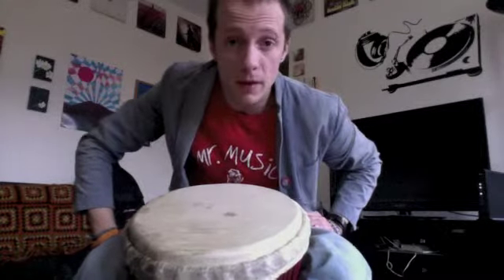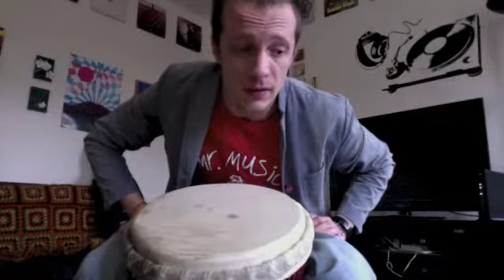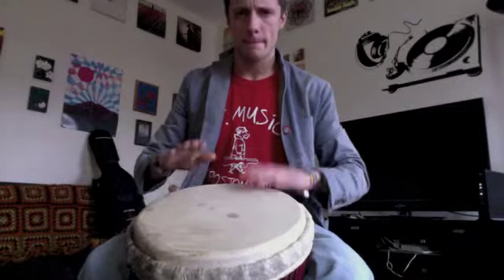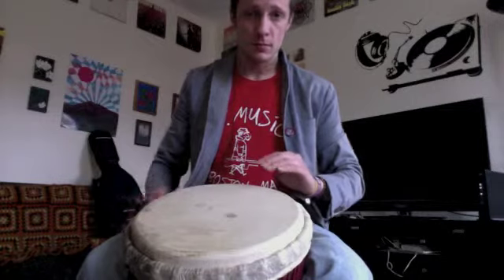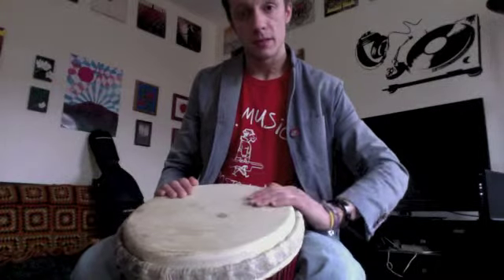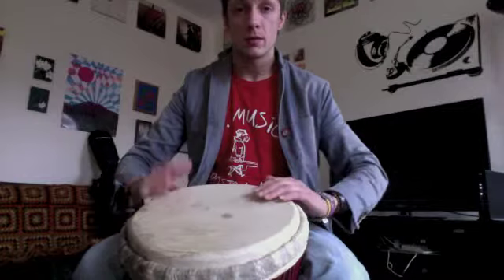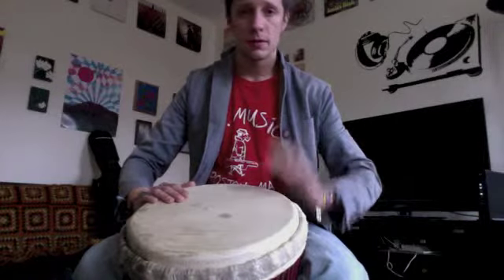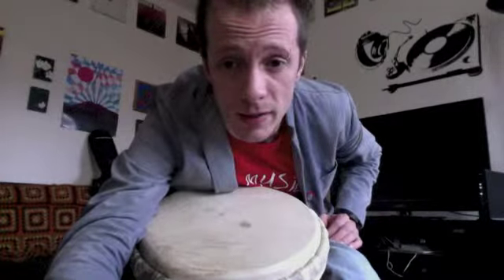Djembe Open Tone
Learn the open tone for djembe with Experience Music Everywhere instructor Chris Belden.